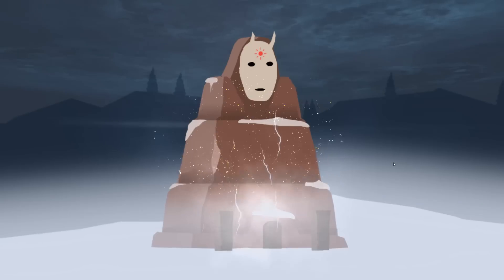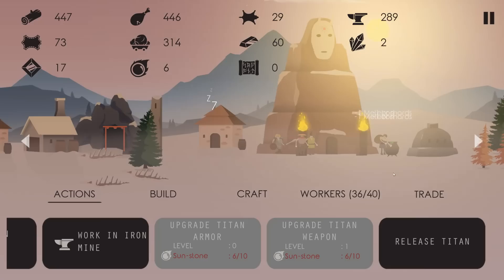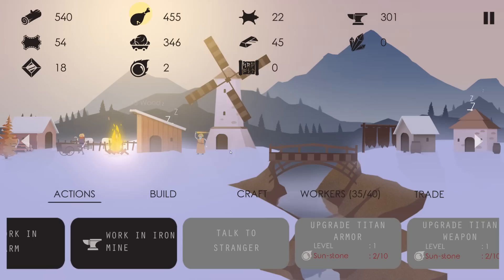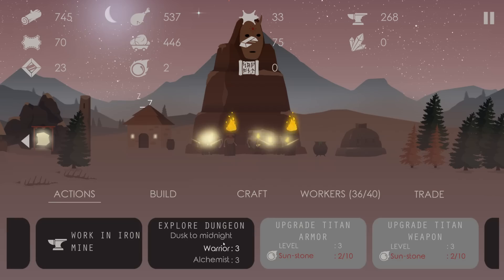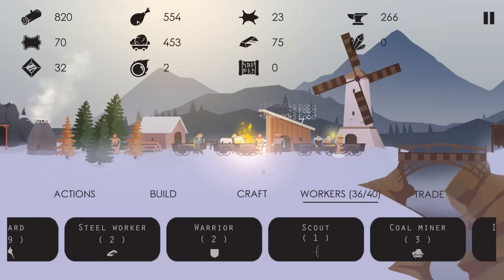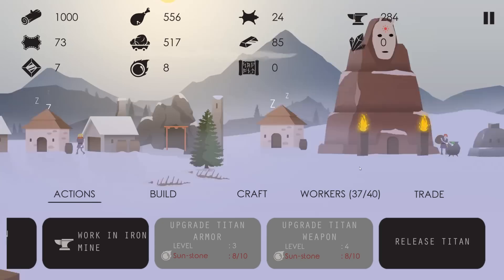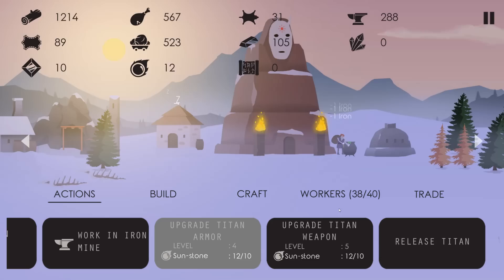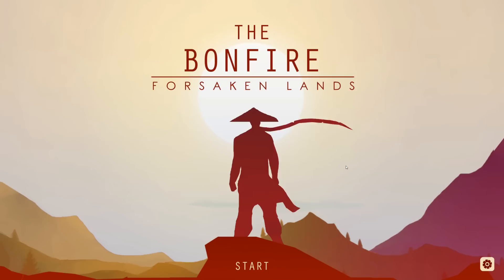The FINAL BOSS Battle! Dragon vs Giant TITAN ARMY! (The Bonfire: Forsaken Lands)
Let's Play The Bonfire:  Forsaken Lands Ep 4 - Build, discover, craft and survive!  A Game like Kingdom New Lands! (Bonfire Part 5 Game)

About this game:
Build, discover, craft and survive.

Build your settlement in a snowy encampment and manage workers and resource to survive monster attacks during nights. Slowly you will gain access to advanced buildings and crafting options, discover and trade with new civilizations and discover the secrets of the ancients.
FEATURES
Build your own settlement and manage the in-depth simulation
Survive dangerous monsters and harsh weather
Beautiful snowy landscape with minimalist aesthetics
Discover something new with every passing day
leaderboards and achievements